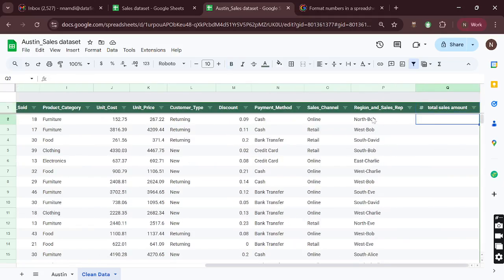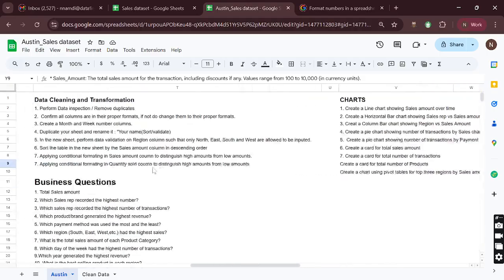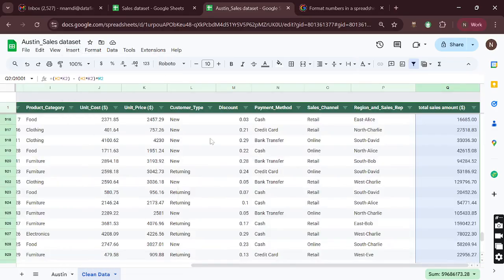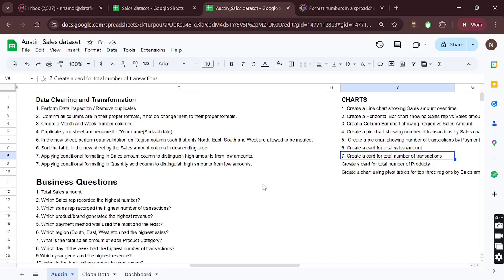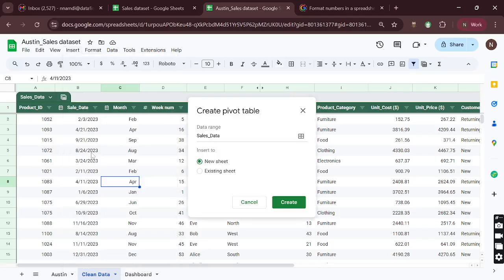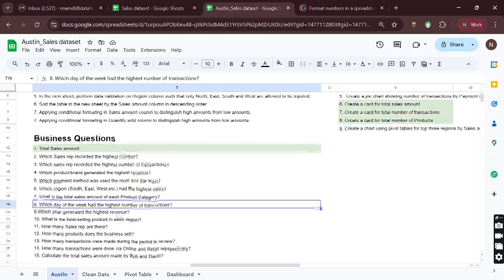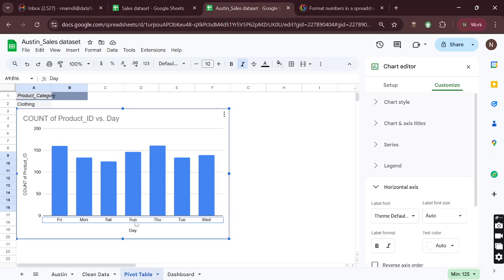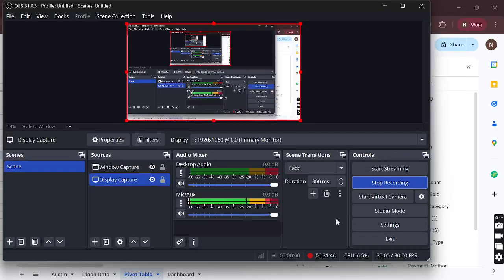Sales Data Dashboard Live Recording - PART 2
Continuation of our sales data analysis and dashboard creation.